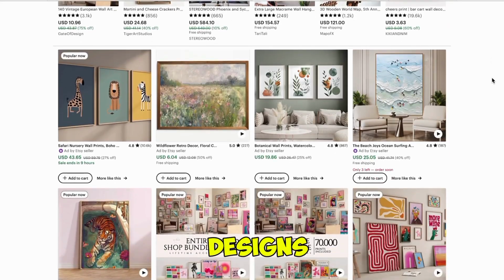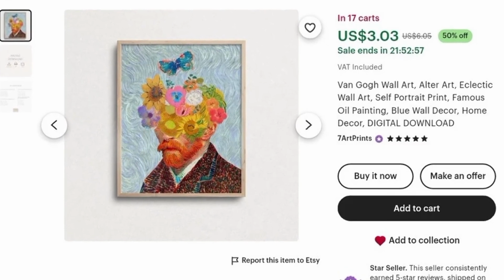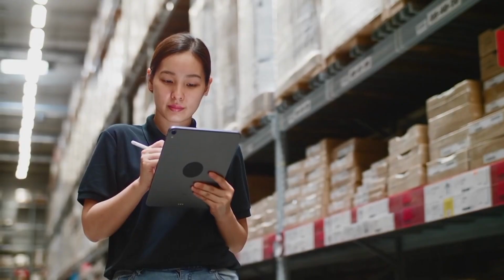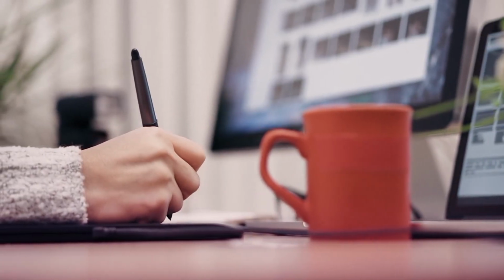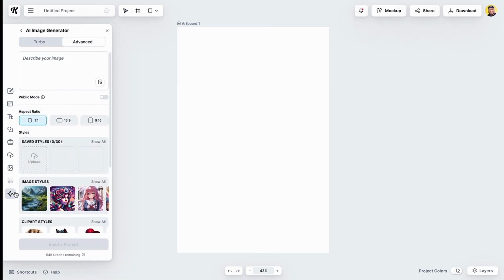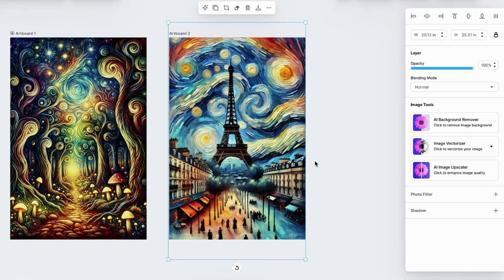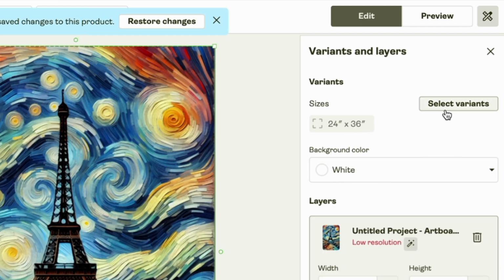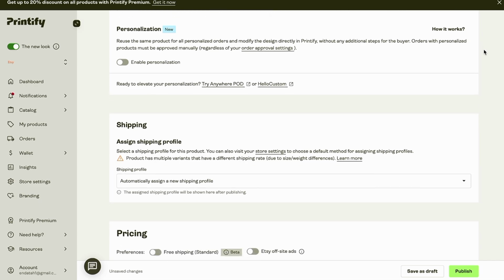Boom! $20k Total Sales | One Listing! | Best Print On Demand Idea | Etsy AI Digital Product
Wall art designs are still dominating Etsy, with some sellers earning massive revenue from just a single listing! But the competition is fierce. How can you stand out and start making sales quickly? In this video, I’ll reveal a hidden Van Gogh-inspired sub-niche with lower competition and high revenue potential.

Gain access to this here🔓👇
100 Prompts for birth month flower and More

Here’s what you’ll learn:
1️⃣ How I use Alura to uncover profitable sub-niches.
2️⃣ The step-by-step process of creating stunning designs with Kittl AI.
3️⃣ How to make your designs print-ready using Printify for seamless integration with Etsy.

💡 How to spot trending designs and analyze their revenue using Alura's keyword research tool.
🎨 How to generate high-quality, Van Gogh-style designs with Kittl AI, including crafting prompts and optimizing your DPI for Etsy.
📦 How to leverage Printify’s print-on-demand platform to sell physical wall art without upfront inventory costs.
📈 Bonus tips on enhancing your Etsy listings with professional mockups and optimized descriptions.

✅ Skip the trial and error—use proven tools like Alura, Kittl, and Printify to fast-track your Etsy success.
✅ Access 100+ Van Gogh-inspired design prompts (link below) to spark your creativity and save time.
✅ Learn how to scale your business by offering multiple product sizes and high-quality mockups.

Have questions or need help with your designs? Drop them in the comments, and I’ll do my best to assist!